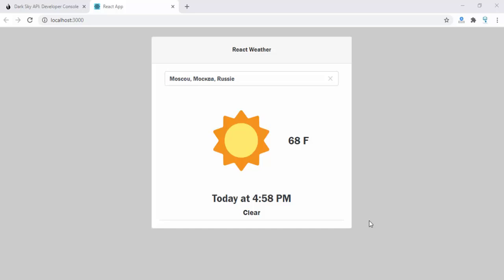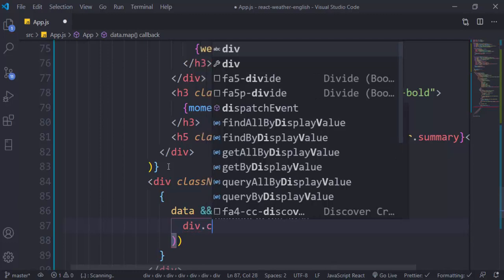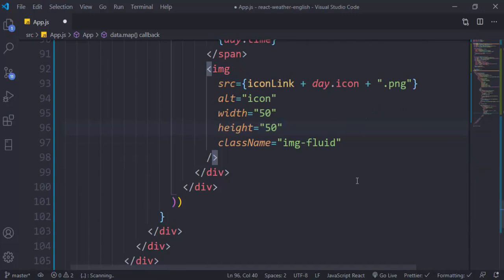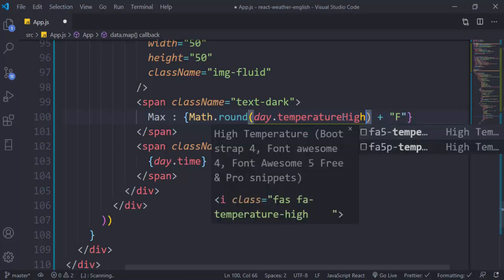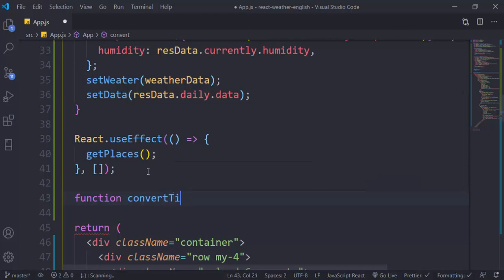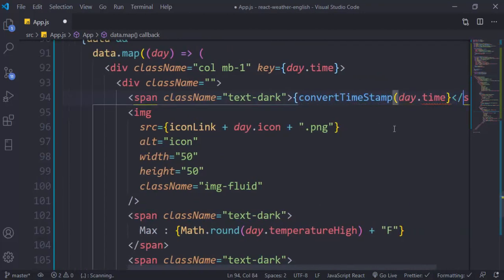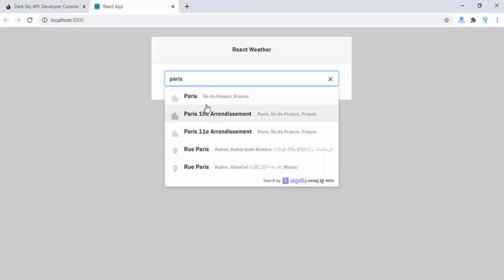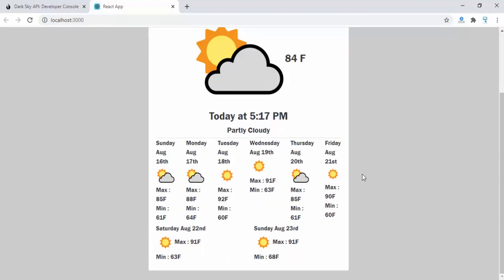React Weather App Part 3 (display coming days weather)